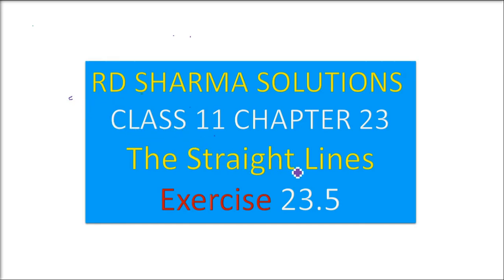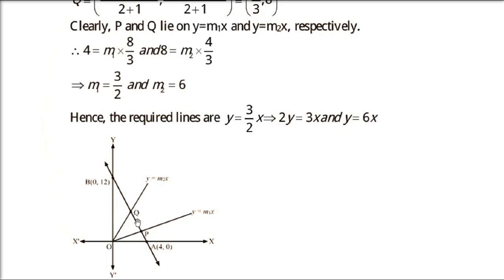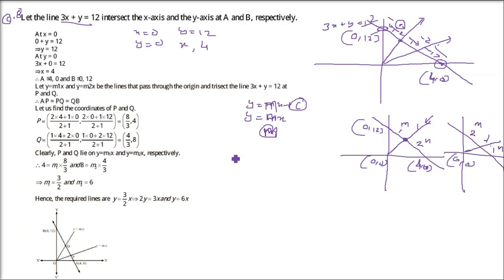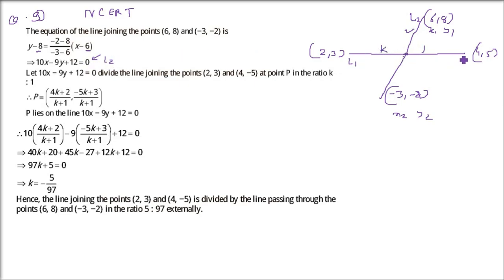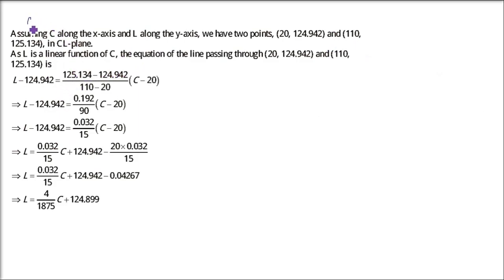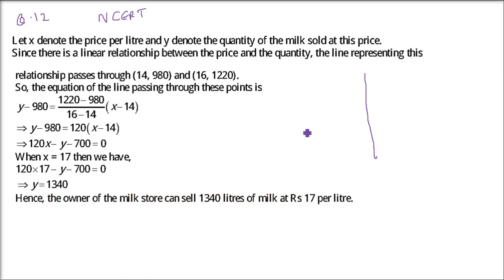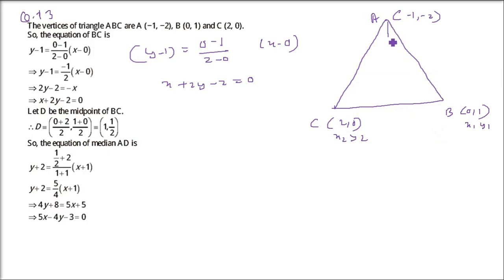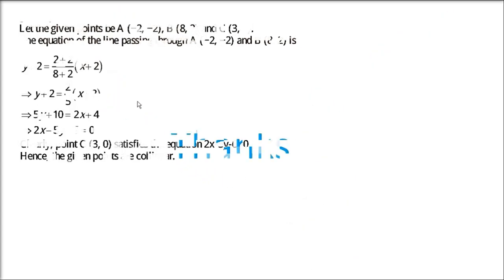RD SHARMA SOLUTIONS CLASS 11 CHAPTER 23 The Straight Lines Ex 23.5 Part 2